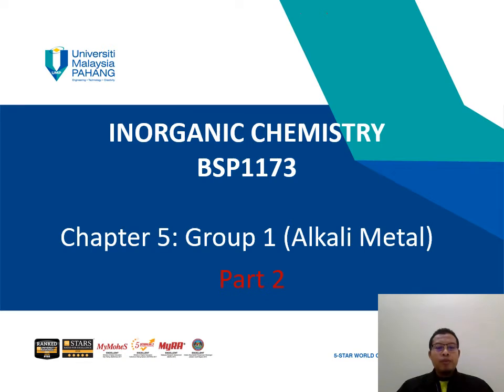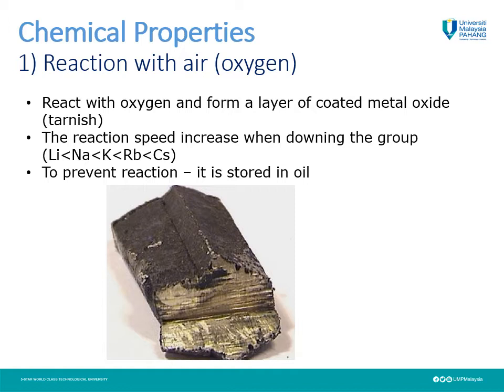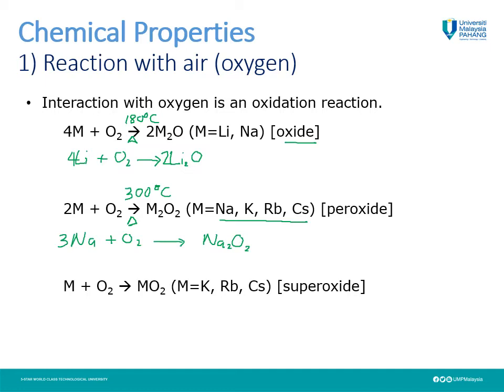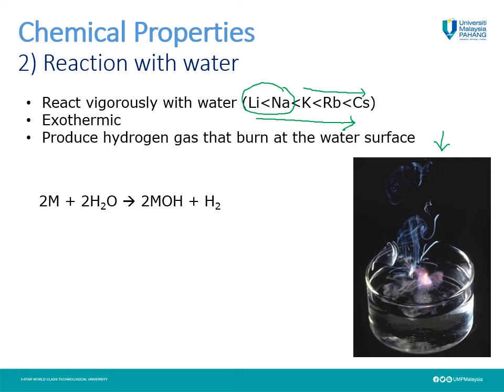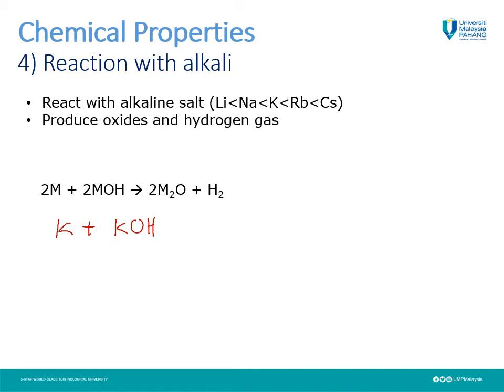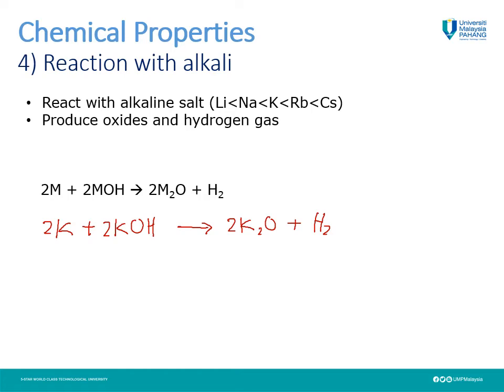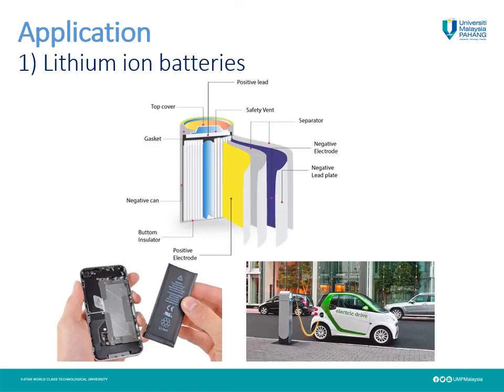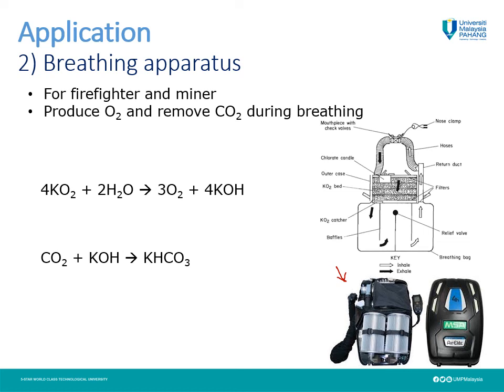[Inorganic Chemistry - Chapter 5 - Part 2] - Group 1 (Alkali Metal)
Inorganic Chemistry lesson on the topic of Group 1 (Alkali Metal). Part 2 is a brief discussion on chemical properties and some application of the element.